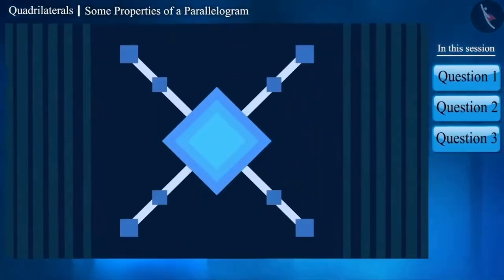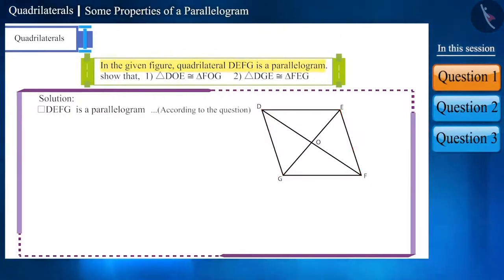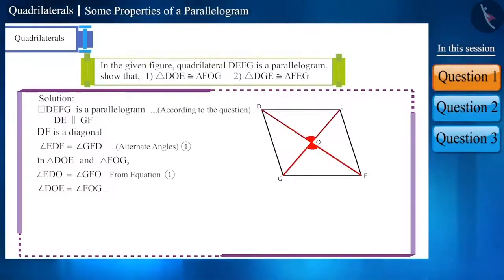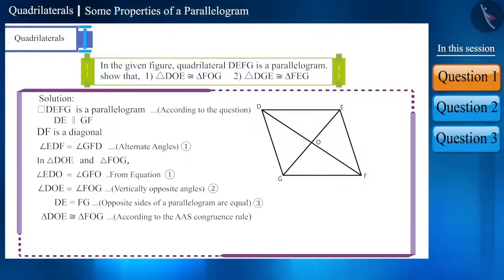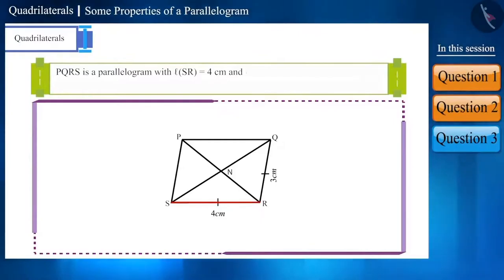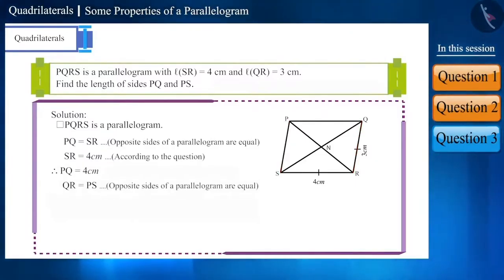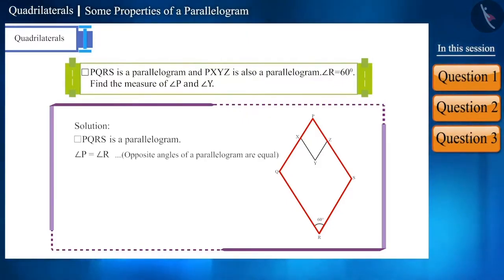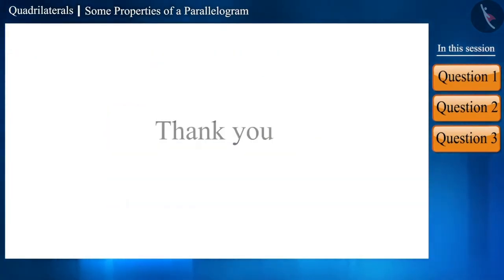Class 9 maths chapter 8 - "Quadrilaterals" (Part 6.1.3) cbse ncert